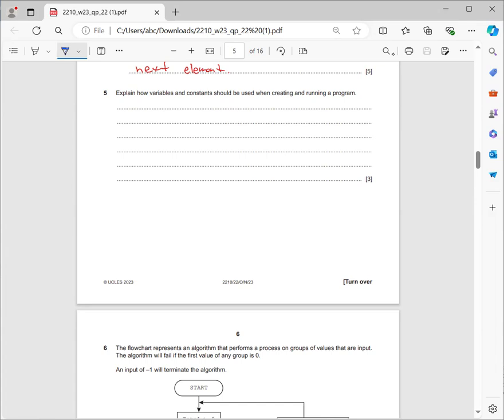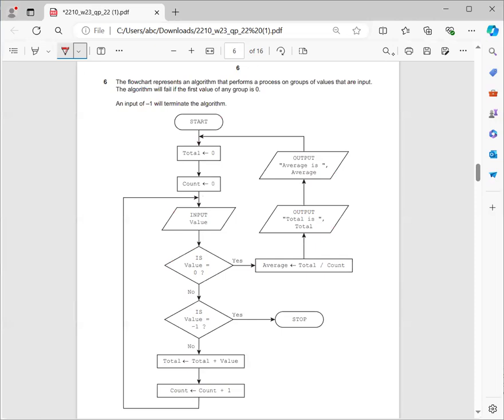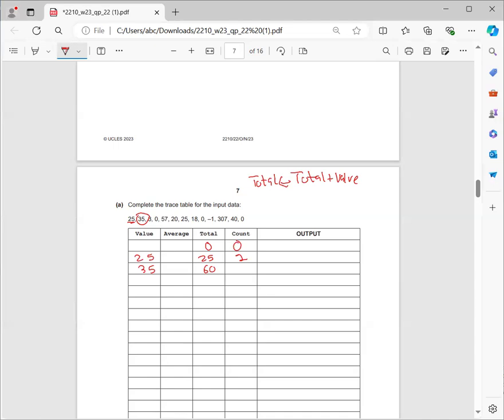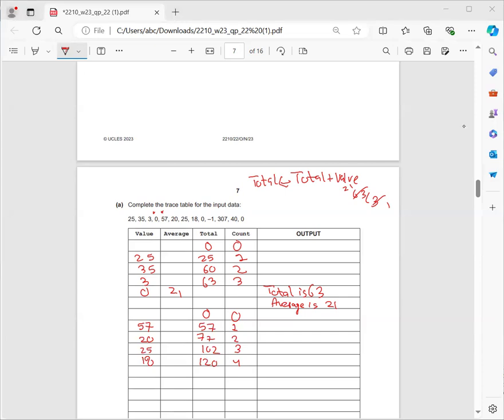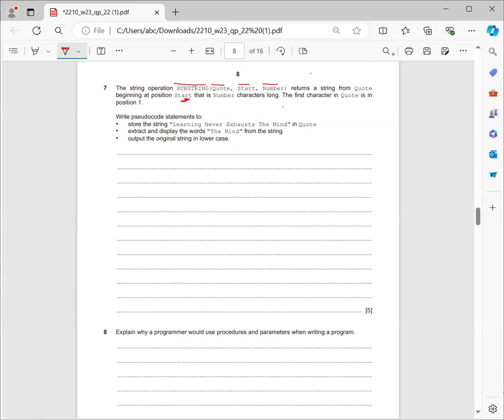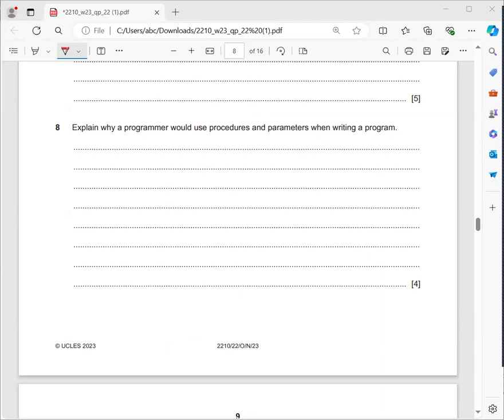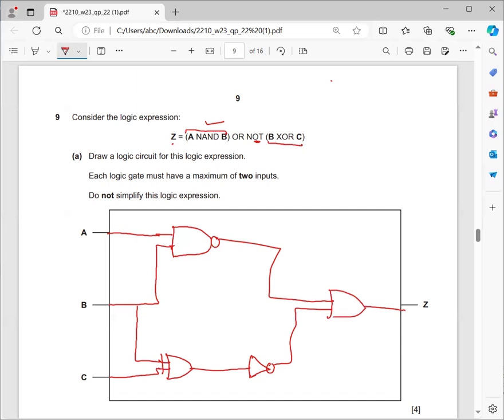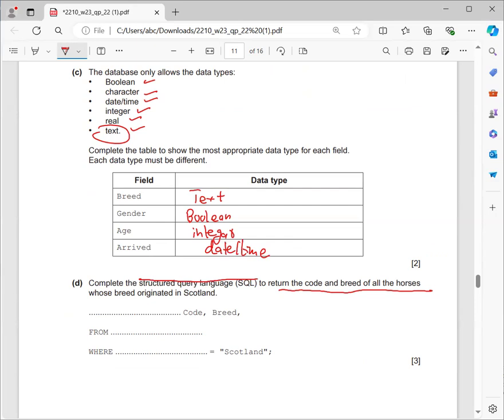O Level CS Oct Nov 2023 Paper 22 Solved Part-2 2210 Computer Science